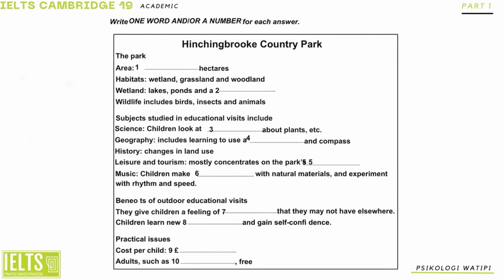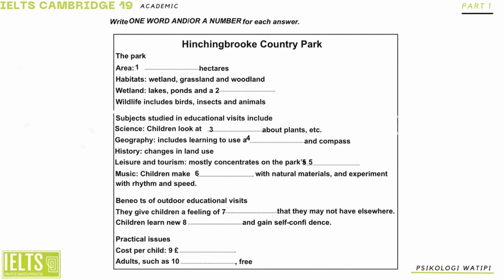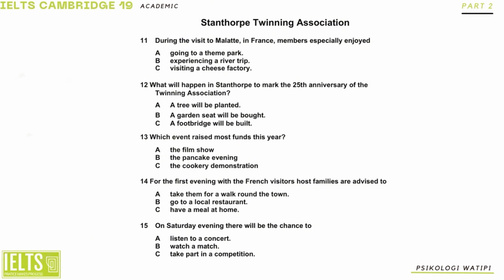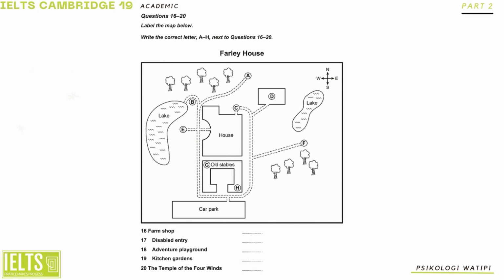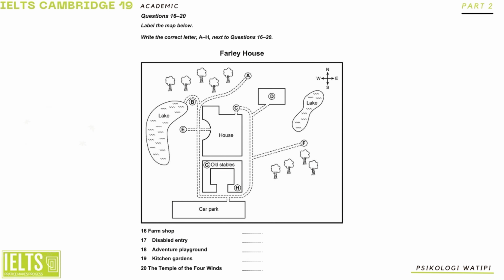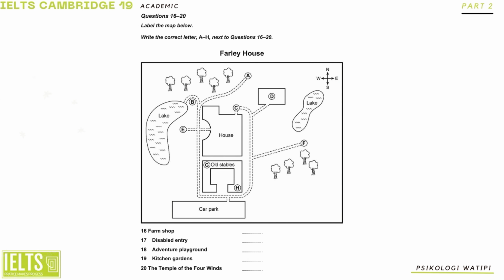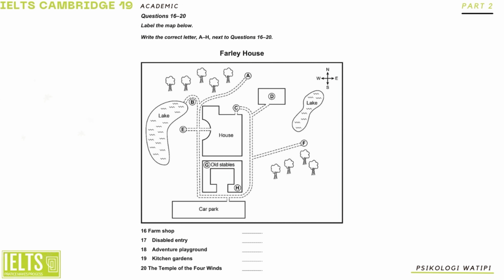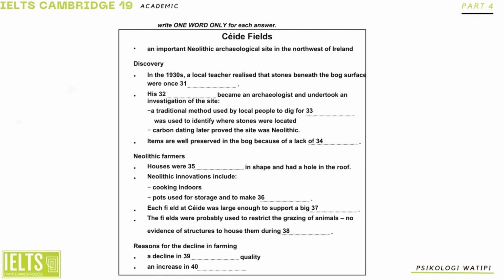Cambridge IELTS 19 Listening Test 1 with Answers | Latest IELTS Listening Practice 2025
🔹 Cambridge IELTS 19 Listening Test 1 with Answers 🎧 | Latest IELTS Listening Practice 2024

Latih kemampuan listening IELTS kamu dengan tes terbaru dari Cambridge IELTS 19! Video ini mencakup Listening Test 1 lengkap dengan audio jernih dan kunci jawaban untuk membantu kamu memahami pola soal IELTS Listening.

⏰ Timestamps:
00:00 - Introduction
00:10 - Section 1
06:45 - Section 2
13:57 - Section 3
20:52 - Section 4
23:46 - Answer Keys

🔔 Aktifkan notifikasi supaya tidak ketinggalan update terbaru!